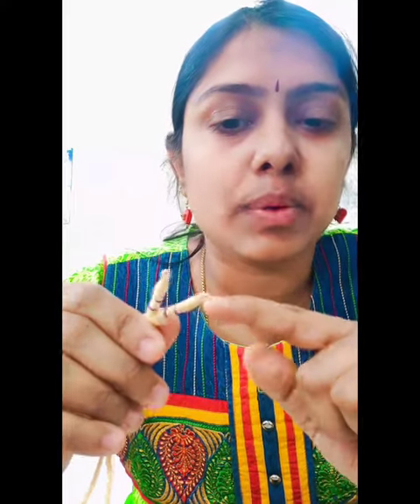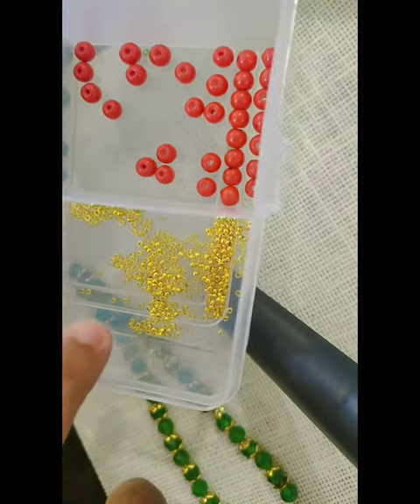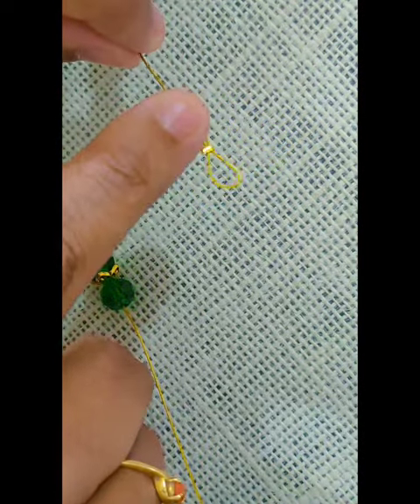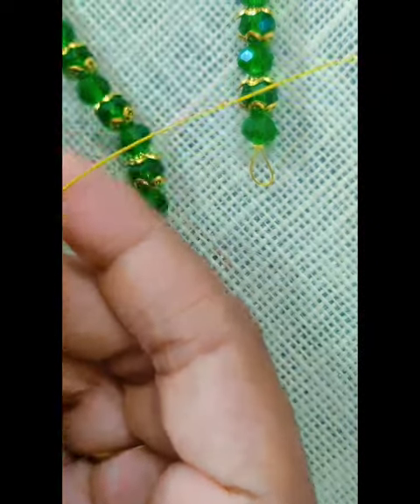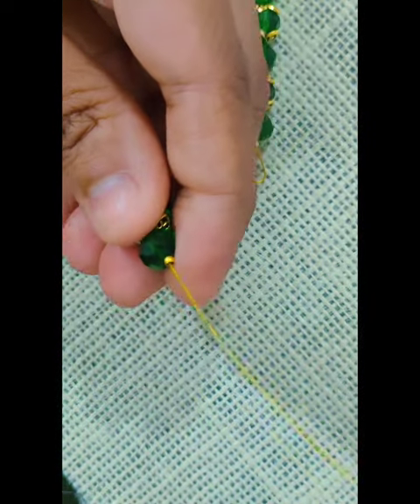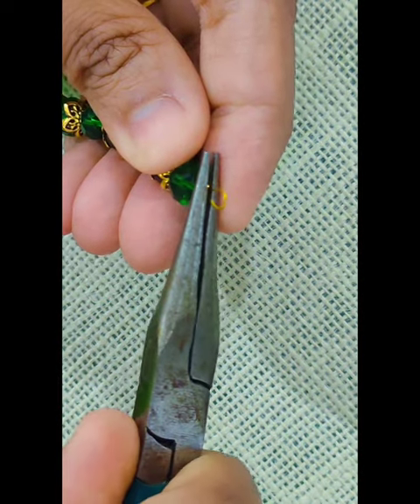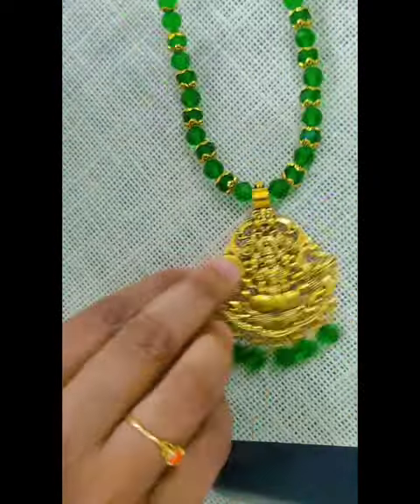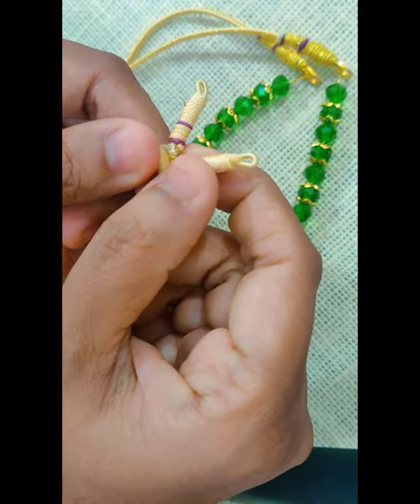How to use gear lock for jewellery making?